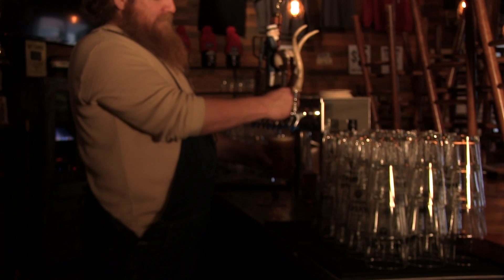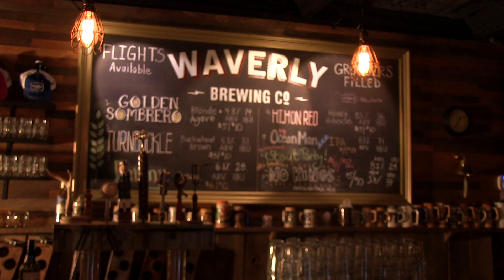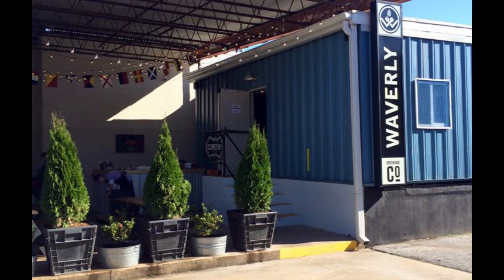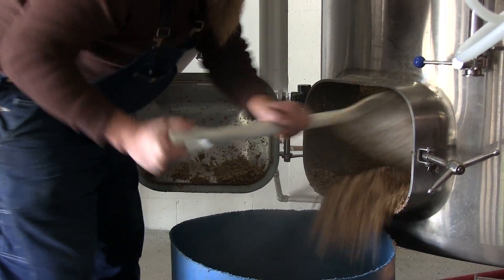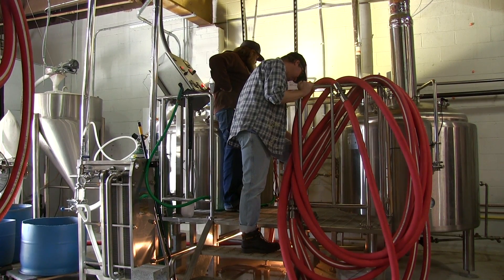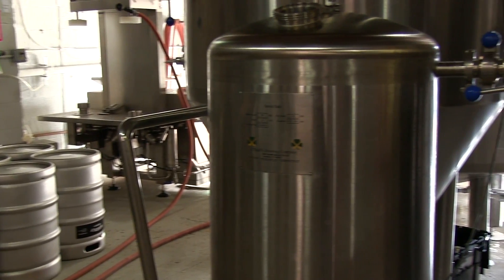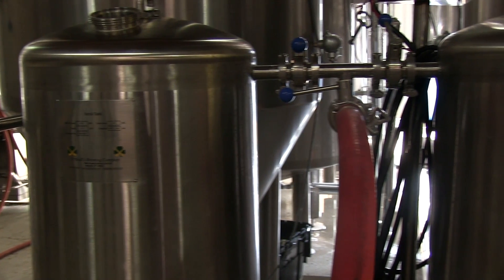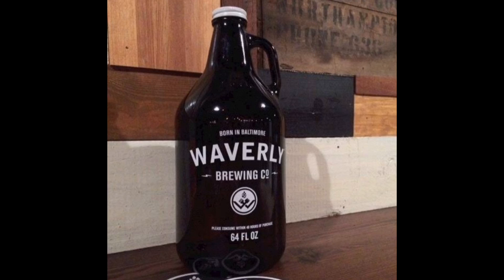Xander Chriss Waverly Brewery